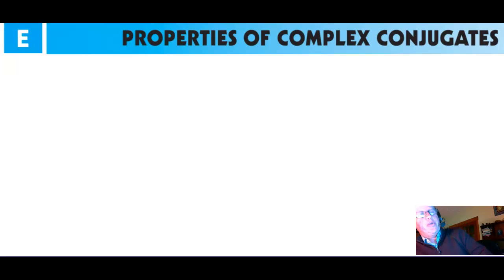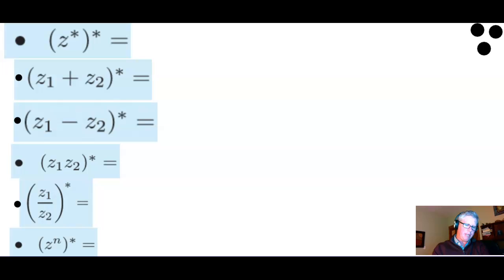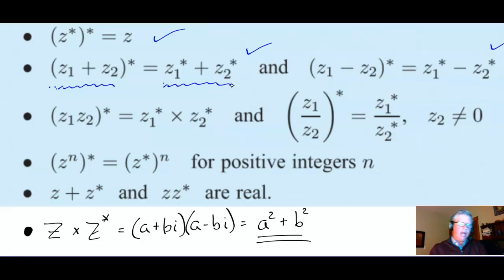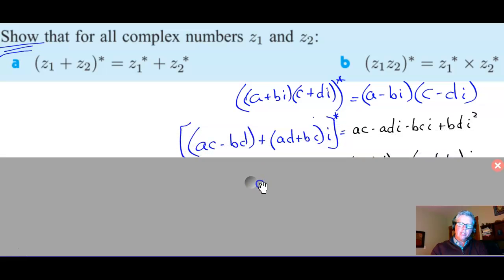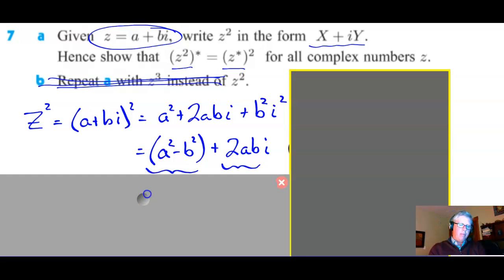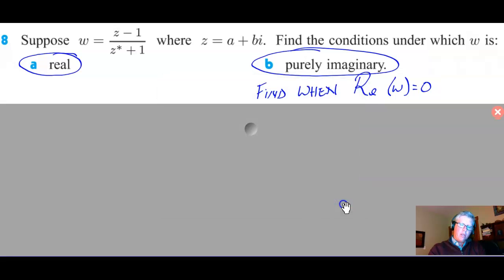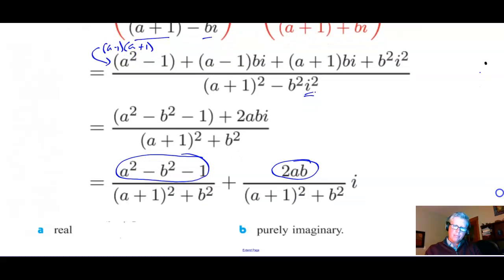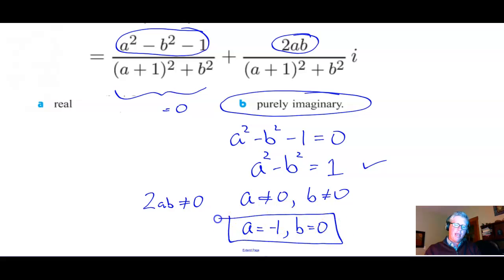4E properties of complex conjugates